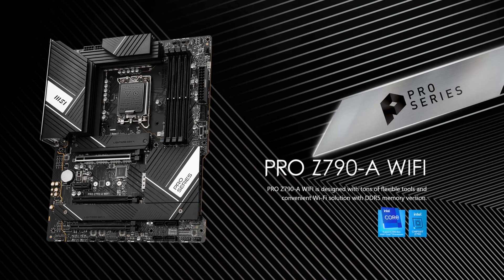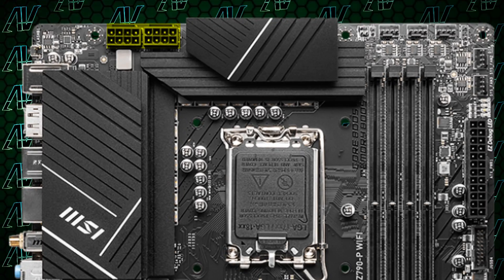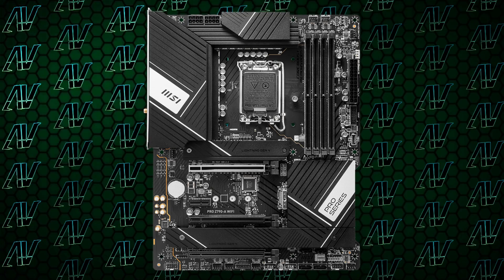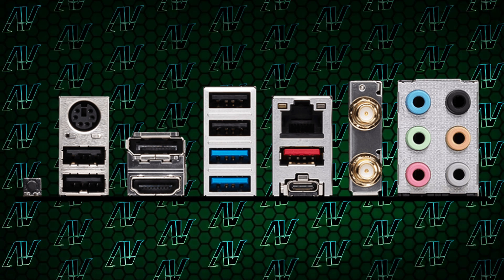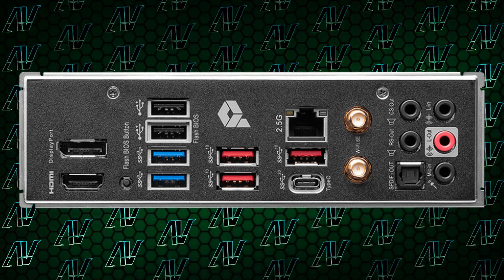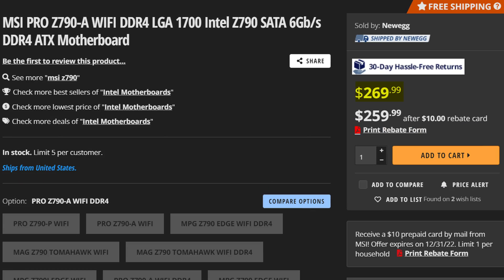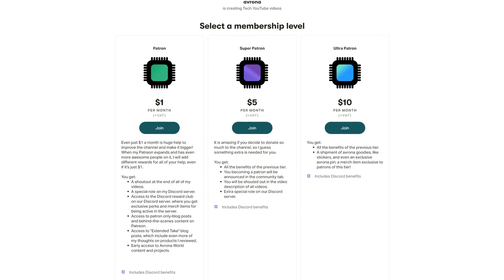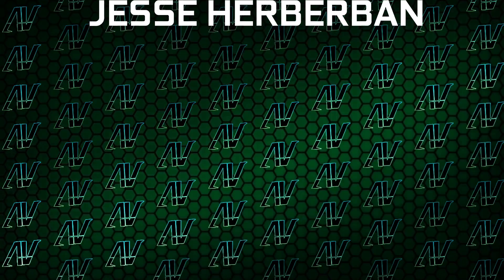This is SO CONFUSING! MSI Pro Z790-P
The old MSI PRO Z690-A was an amazing budget Z690 motherboard, so can the new MSI PRO Z790-A motherboard for Intel Raptor Lake CPUs live up to that legacy? Well today, I take a look at the latest MSI Z790 Pro A motherboard in its various flavours, the MSI PRO Z690-A DDR5, MSI PRO Z690-A DDR5 WiFi, MSI PRO Z690-A DDR4, and MSI PRO Z690-A DDR4 WiFi, as I try to figure out who would want this motherboard over the much cheaper Z690 variant!

But wait a second, the title says MSI Pro Z790-P! So which one is it? Well those two MSI motherboards with similar names are two distinct models with a few differences between them. So in this video let's go over what the MSI Z790 Pro P does differently, and settle the MSI Pro Z790-A vs Z790-P debate!